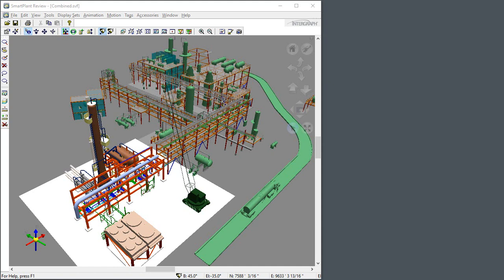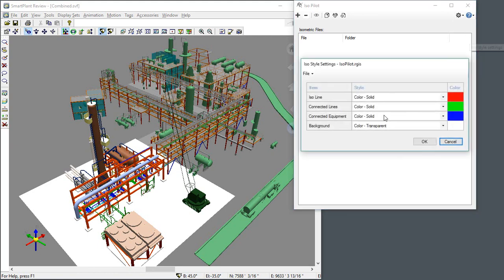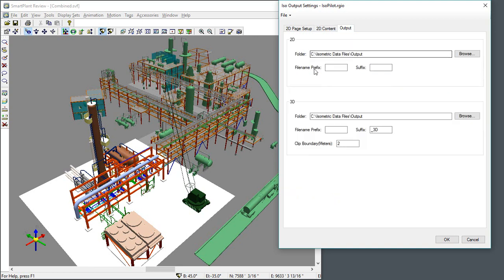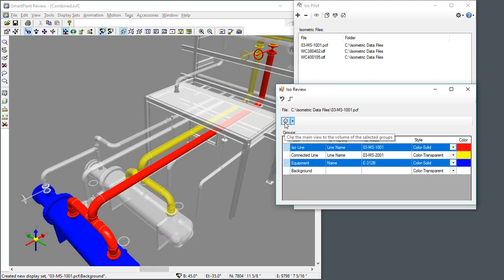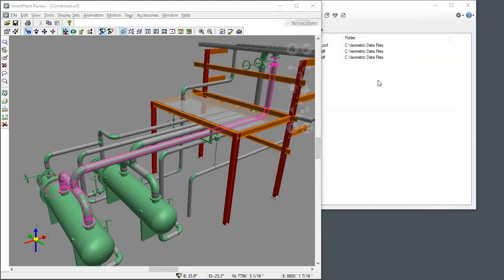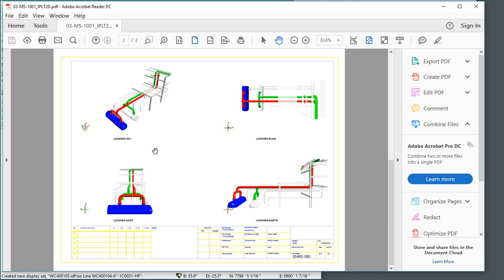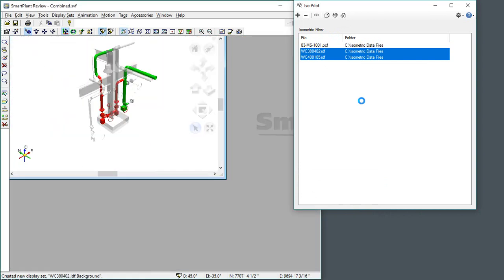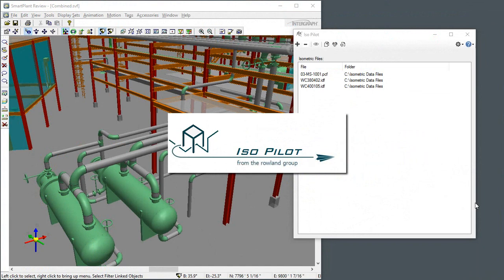01 Iso Pilot Overview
Demonstration of Iso Pilot, an add-on tool for SmartPlant Review to enhance your piipng iso review and documentation processes.